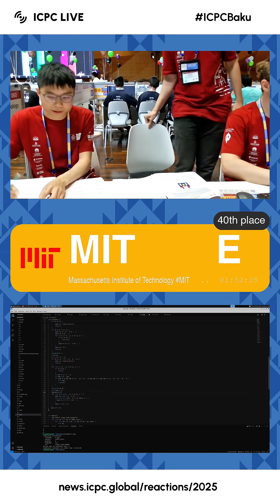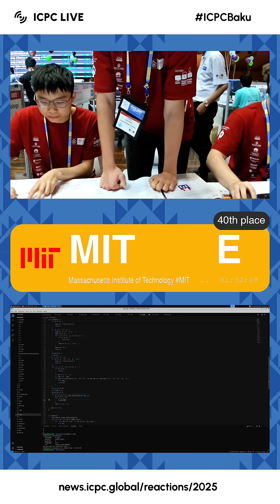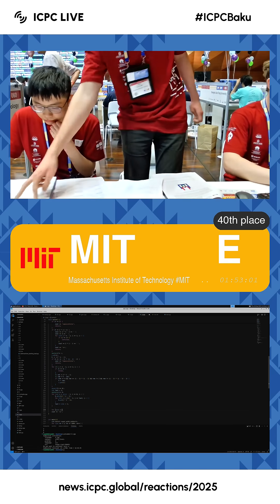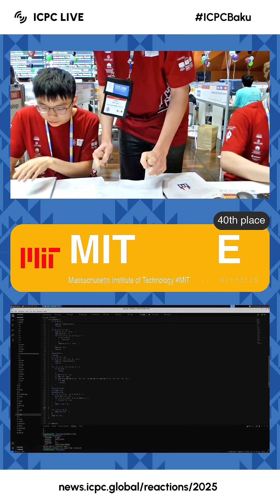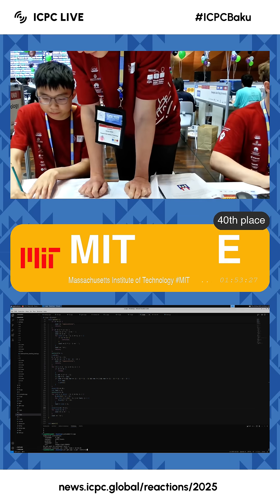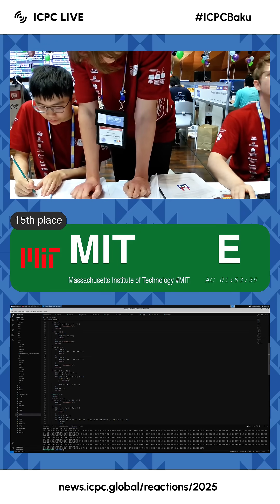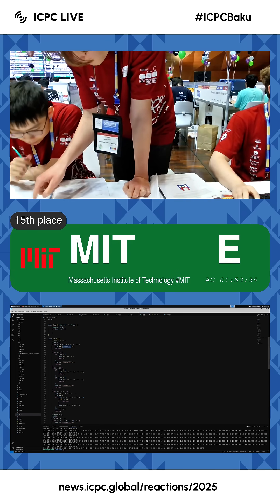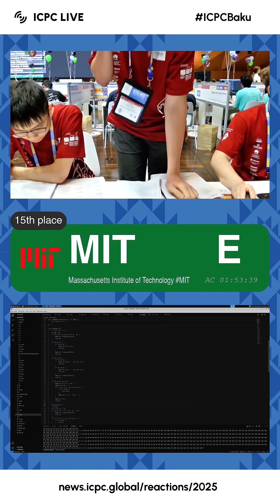Massachusetts Institute of Technology is first to solve problem E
Reaction videos from The 2025 International Collegiate Programming Contest World Finals Baku. for more reaction videos.